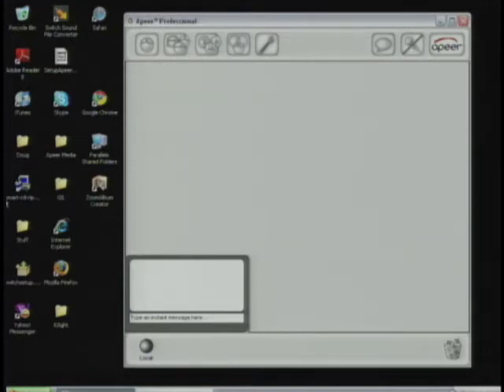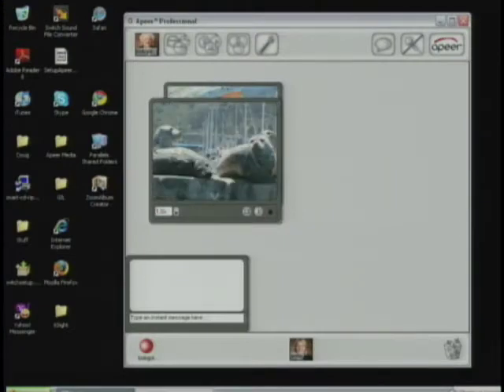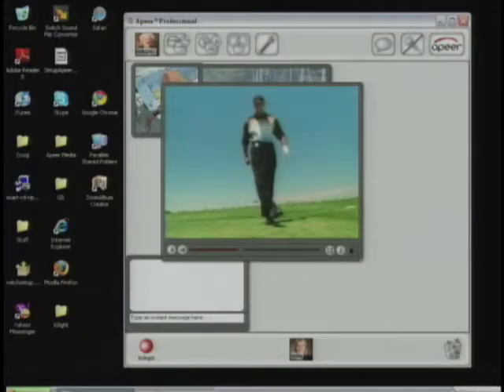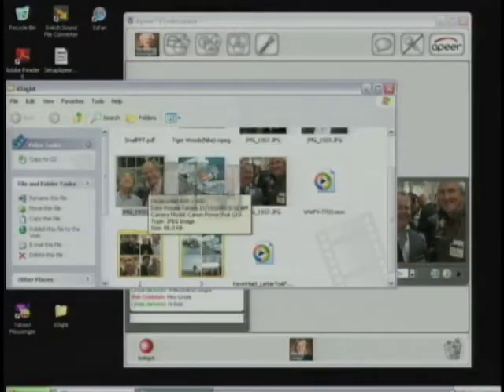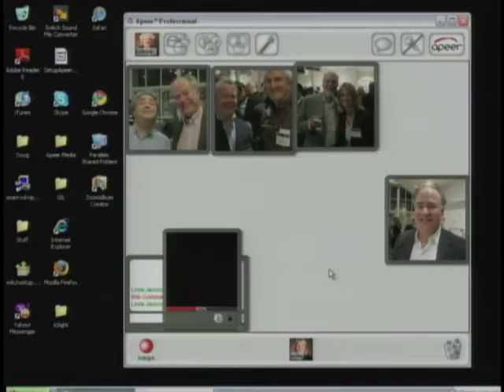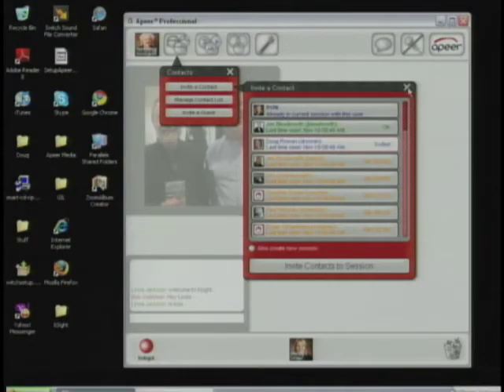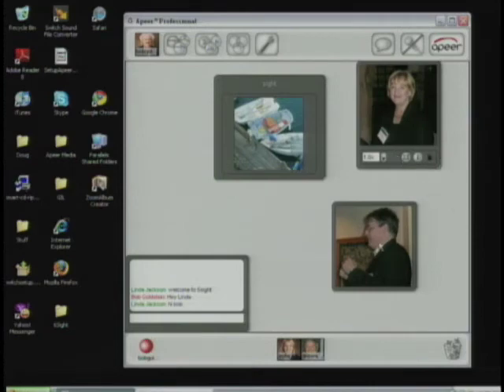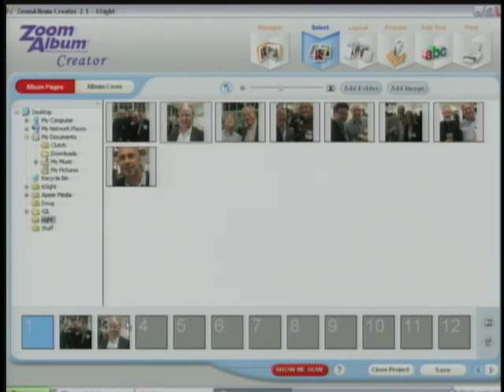6Sight 2008 Technology Showcase 1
Speaker: Bob Goldstein, Apeer

Apeer is the communication and collaboration application that allows you to instantly connect with others to exchange and view PDFs and photos, hear music, and see videos in real time over the internet.